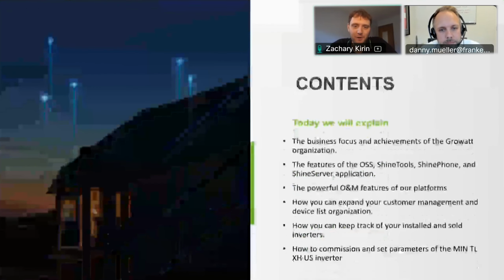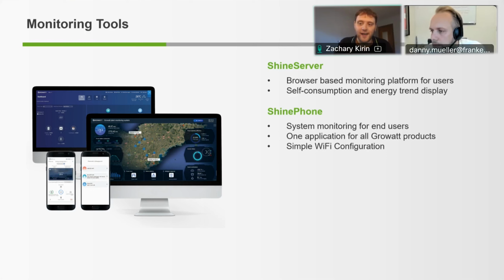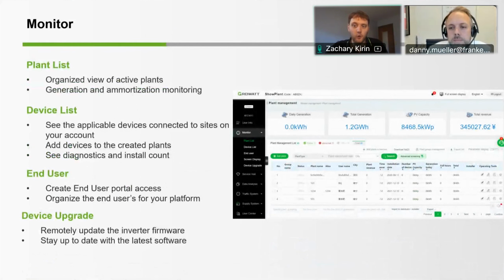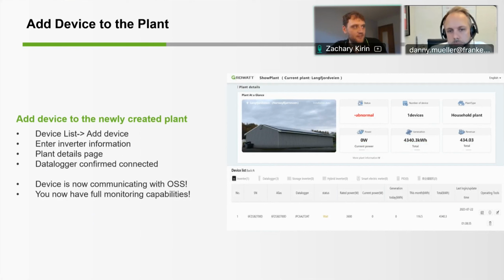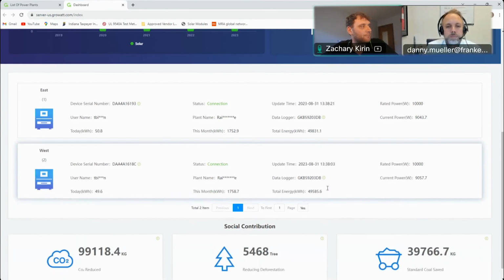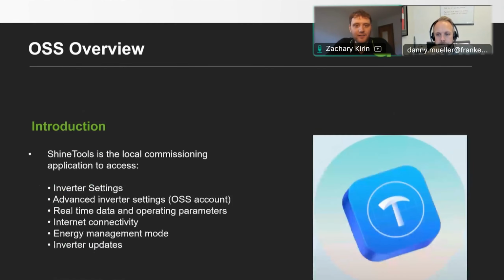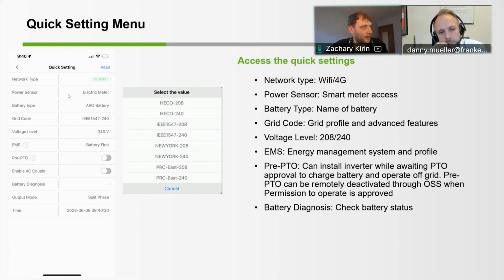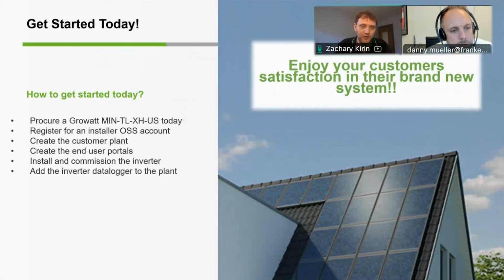Growatt Solar Monitoring and O&M Systems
This is the 4th installment of our Growatt Month Webinar Series. This webinar focuses on Growatt's Solar Monitoring system, the ShinePortal and ShineTooks setup for installers, as well as an overview of the ShinePhone app for end-users.